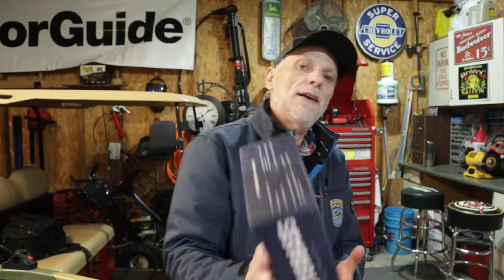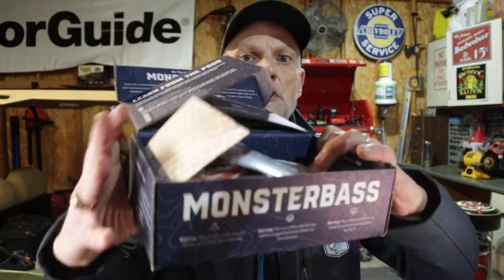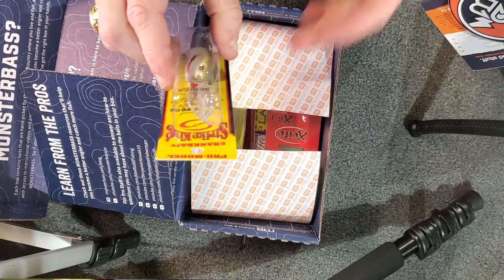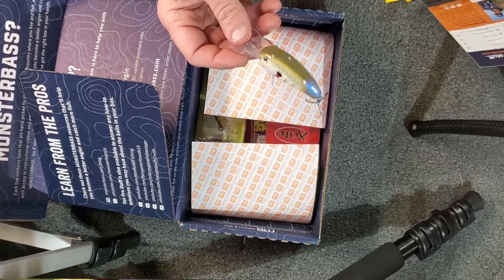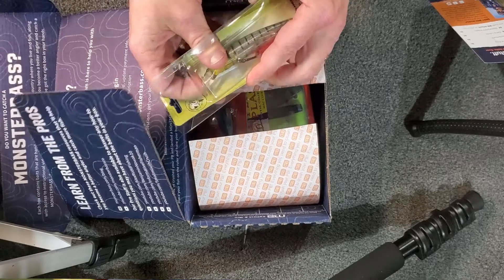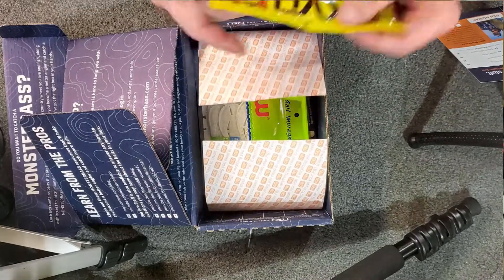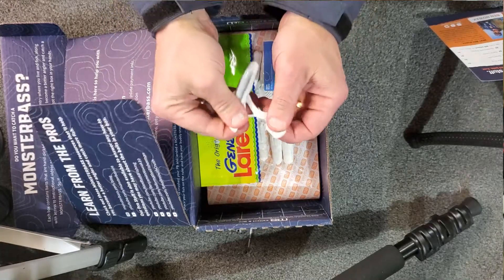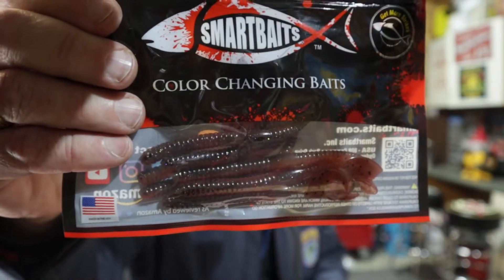Unboxing MONSTERBASS for November 2020 | Not the better box?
Today we unbox the November 2020 MONSTERBASS.  I was a little surprised, and I feel like the battle for the better box just took a turn.  What do you think?